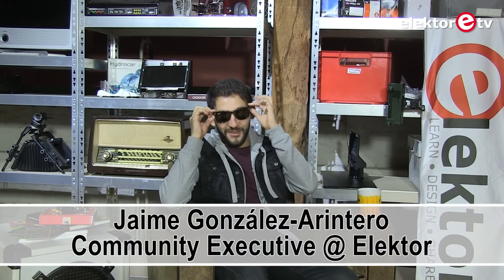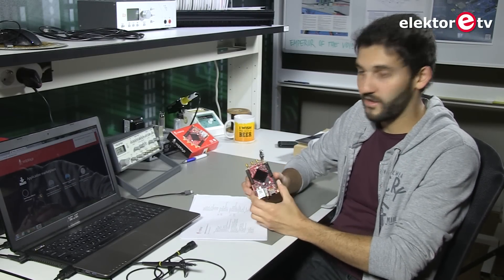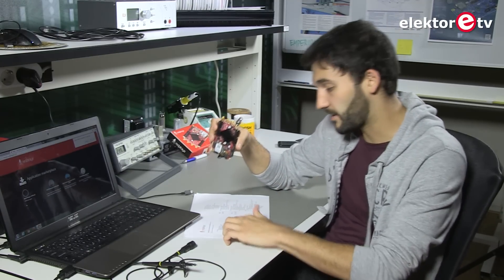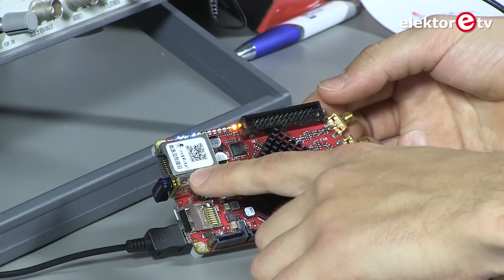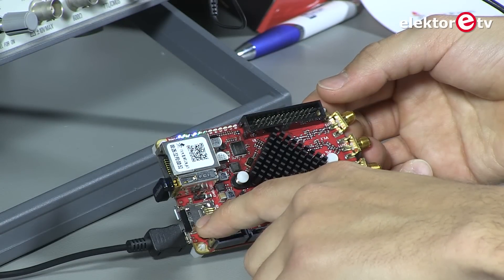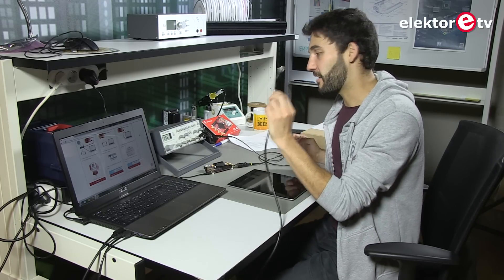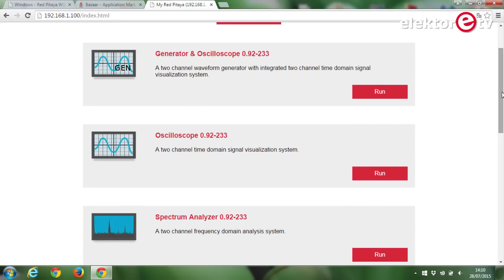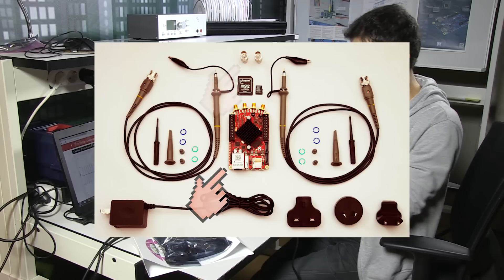Red Pitaya: One Instrument to Replace Them All?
Despite its popularity, we still find a lot of electronics aficionados in exhibitions and gatherings that don’t know what this little red board can do. We honestly think it’s fantastic! We hope this brief demo will kick-start your curiosity as well.

Red Pitaya is an open source measurement and control tool in size of a credit card (dimensions: 107 x 60 x 21 mm). It can replace many expensive laboratory measurement instruments. The Red-Pitaya unit is a network attached device based on Linux operating system. It includes Radio Frequency signal acquisition and generation technologies, FPGA, Digital Signal Processing and CPU processing.